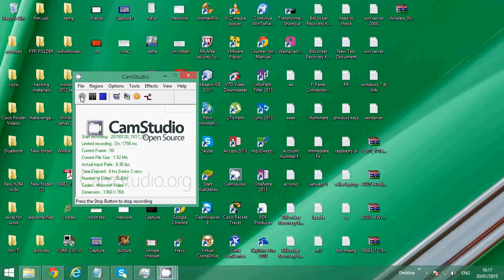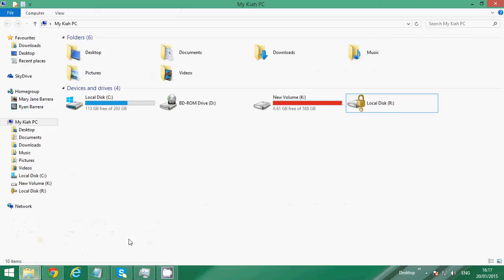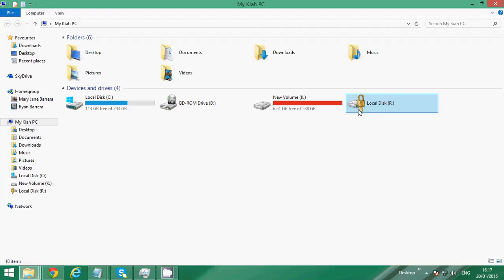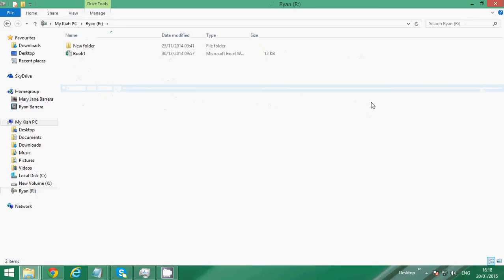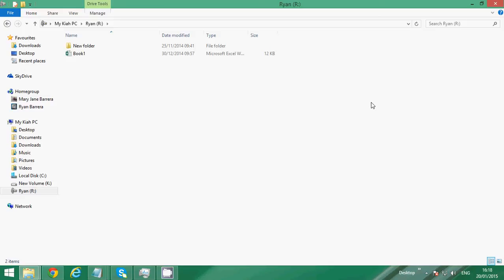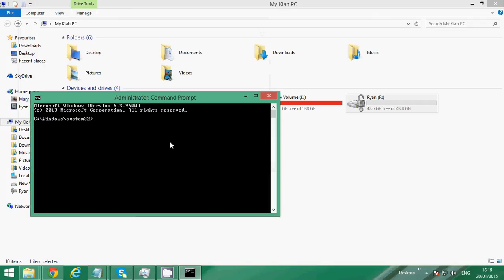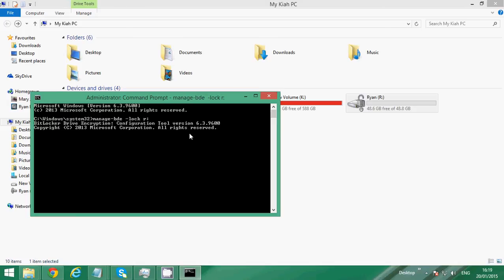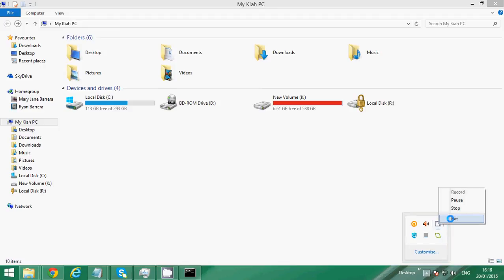How to lock a drive in bitlocker without restarting your computer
This video shows on how to lock a drive in bitlocker without restarting your computer.